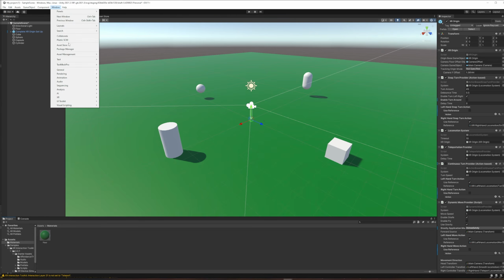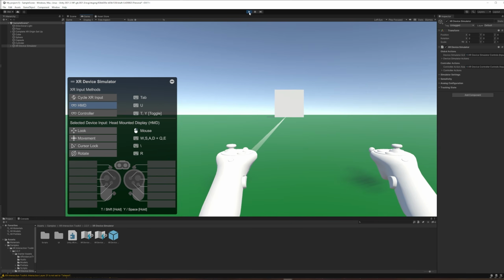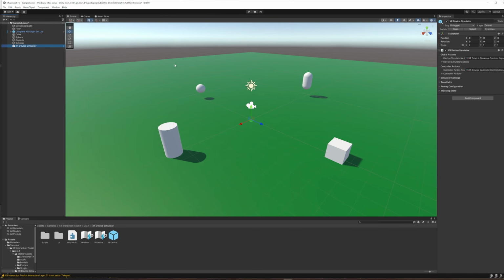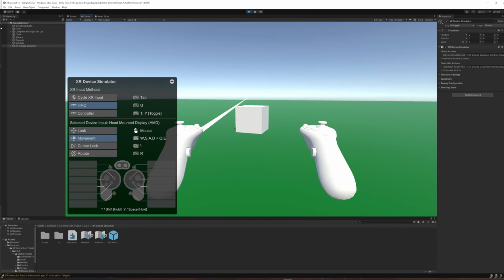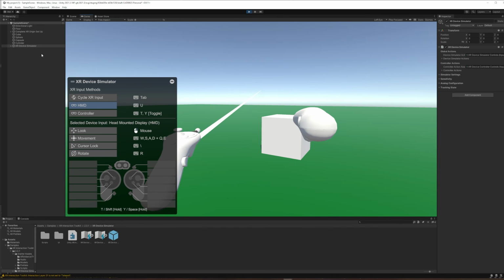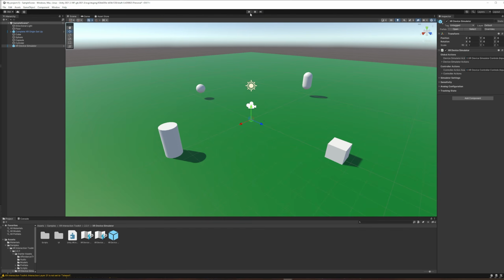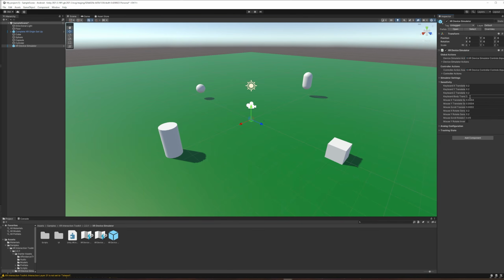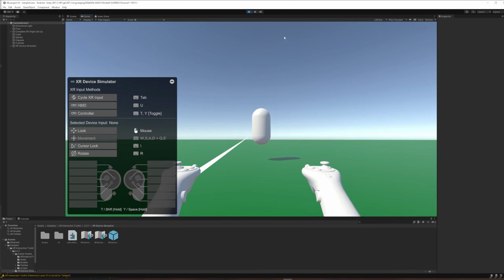Using Unity's XR Device Simulator Develop VR on a Mac or Without a Headset